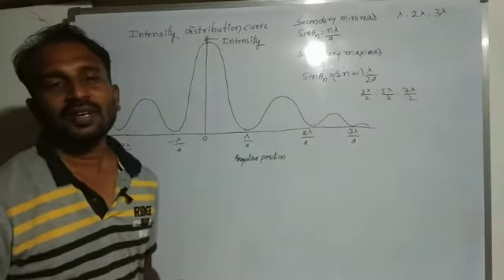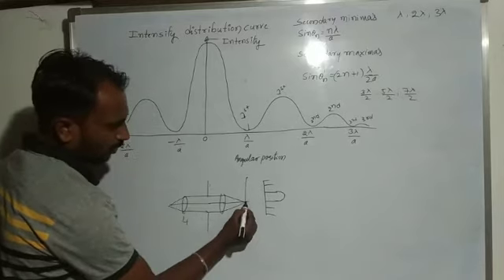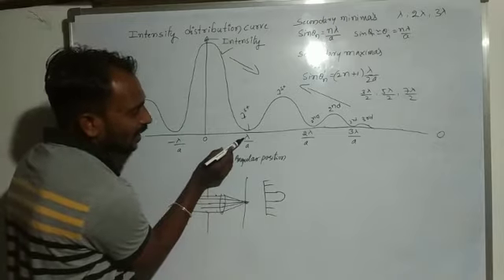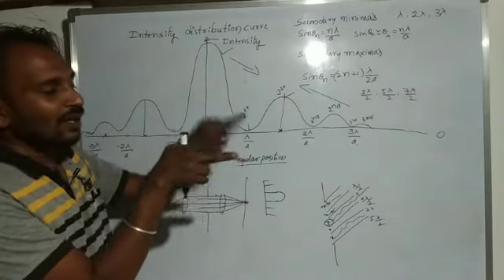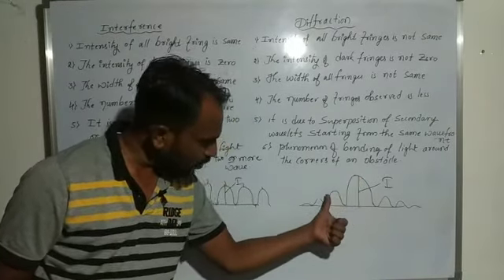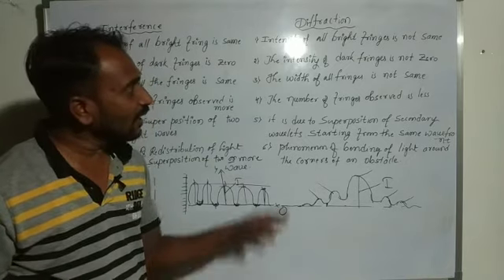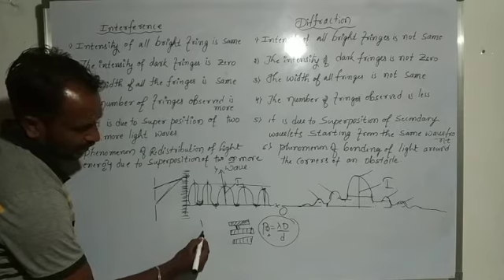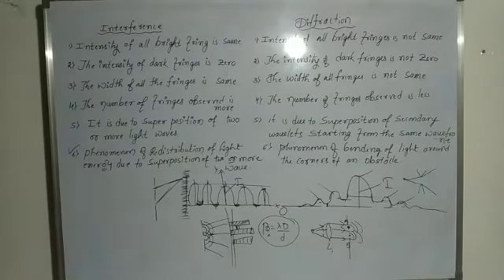Wave optics part 13